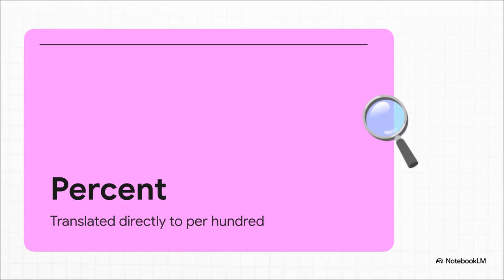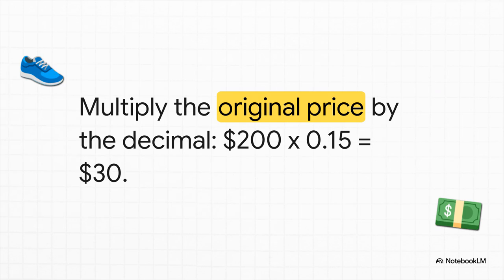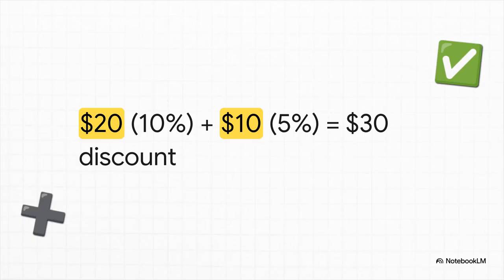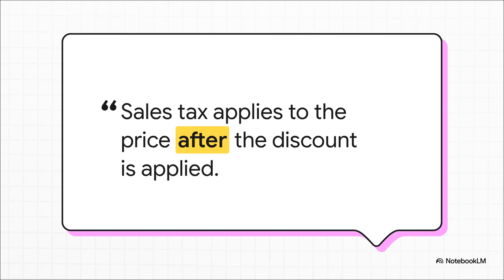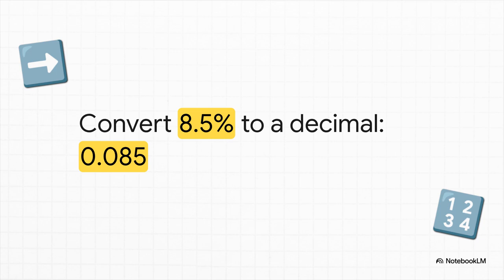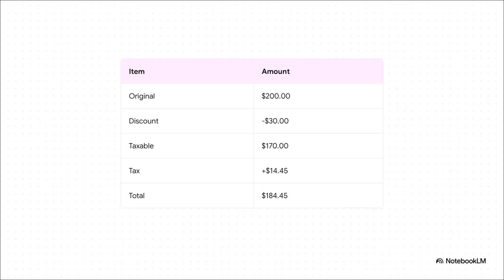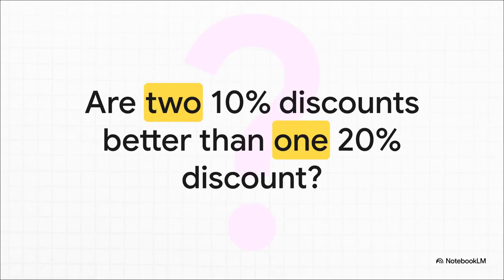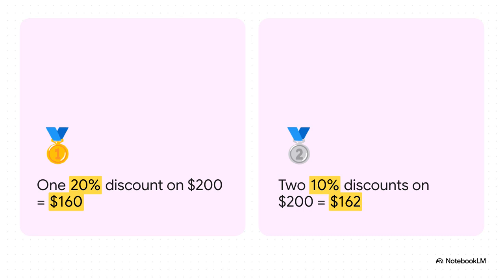Sneaker Resell Math: How to Calculate Markup, Discounts, and Tax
Learn how to calculate percentages for shopping so you never overpay again! Whether you're hunting for a limited sneaker drop or the latest iPhone, this video breaks down the sales tax formula and discount calculations step-by-step
In this video, you will learn:
The 10% Rule: Use this mental math hack to estimate any deal in seconds without a calculator
Decimal Conversion: How to convert a percentage to a decimal by moving the point two places to the left
The Discount Formula: Calculate the discount amount and subtract it from the original price to find the sale price
Sales Tax Calculation: How to apply local tax rates to your final total
Retail Math Secrets: Understanding the difference between markup and margin to see the real value of a deal
Timestamps for Ranking:
0:00 - Introduction to Shopping Percentages
1:15 - How to Convert Percents to Decimals
 2:45 - Calculating a 15% Discount on Sneakers
 4:20 - Mental Math Hacks: The 10% Rule
 6:10 - Applying Sales Tax to your Total
 8:00 - Tax-Free Shopping Tips & States